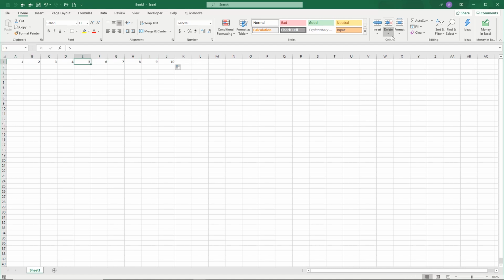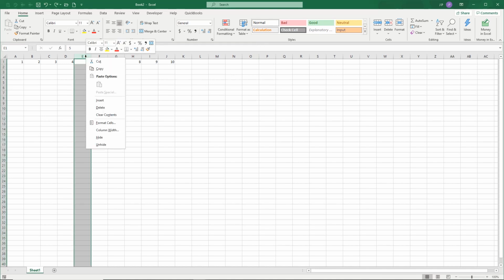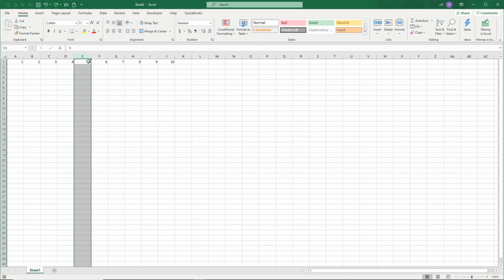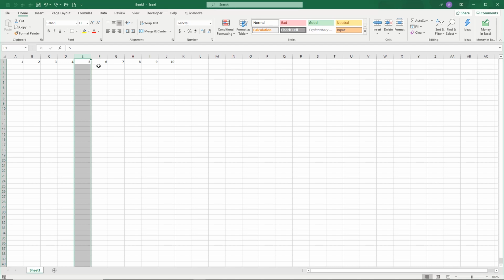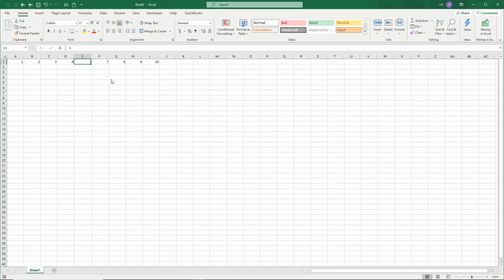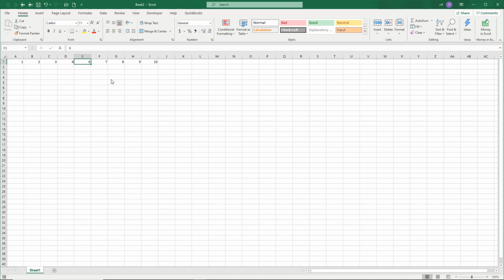EXCEL TIPS: ALT Delete Columns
Learn how to use of the most simple and effective ways to improve your efficiency in Excel. This is a great time saver and will impress your co-workers with your Excel skills. Or to just benefit yourself with self-growth.
This video is about deleting columns using the ALT hot key.